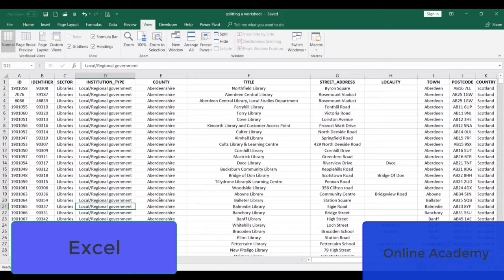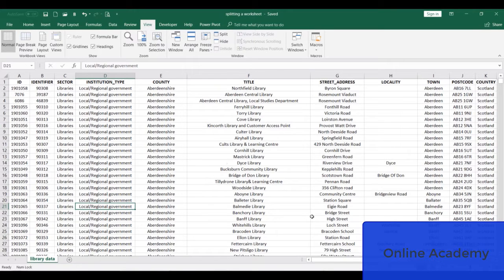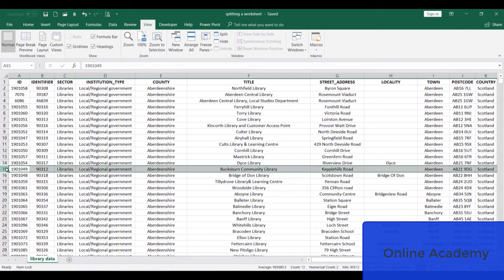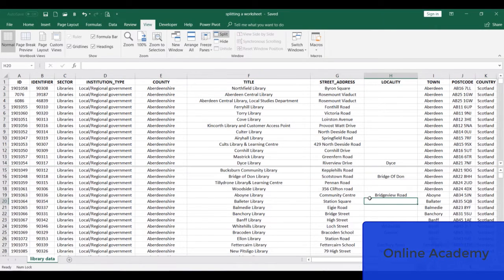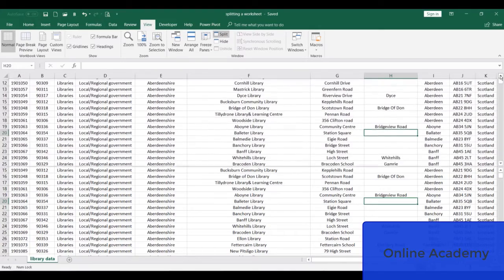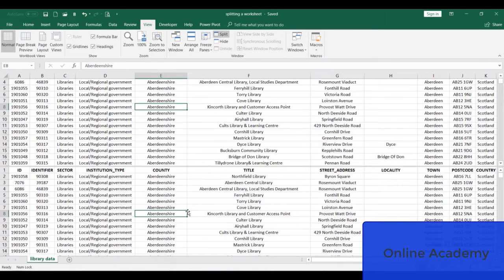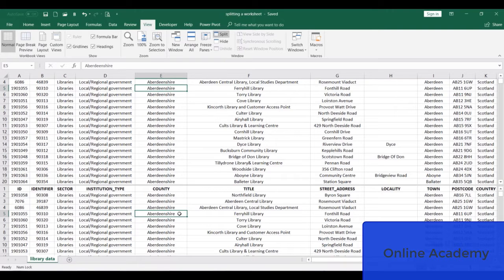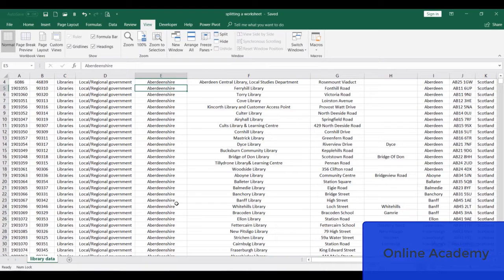12. Splitting a worksheet view in Excel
Splitting a worksheet view in Excel